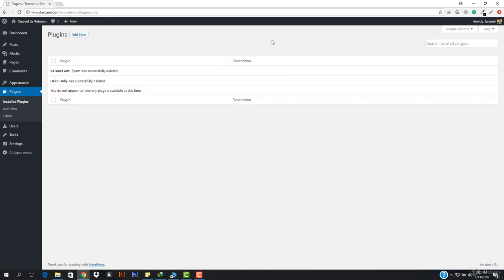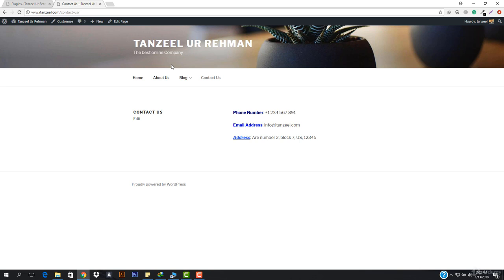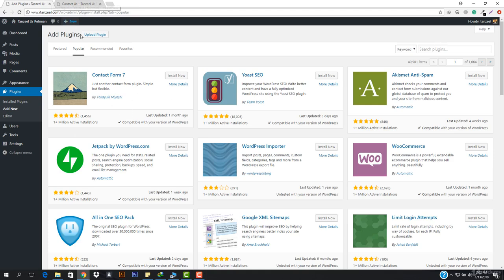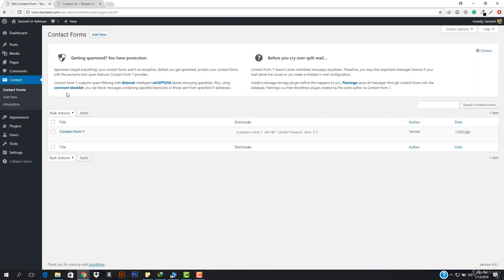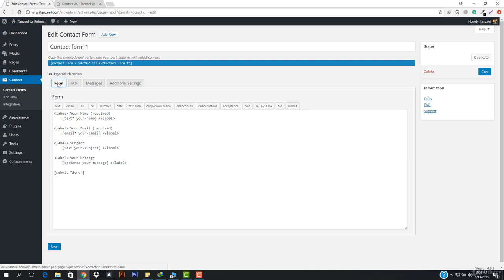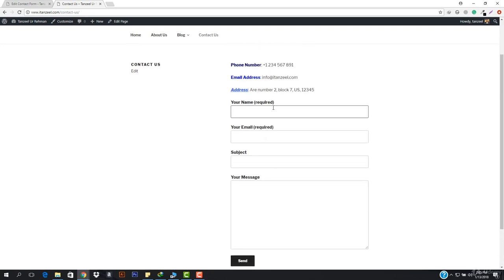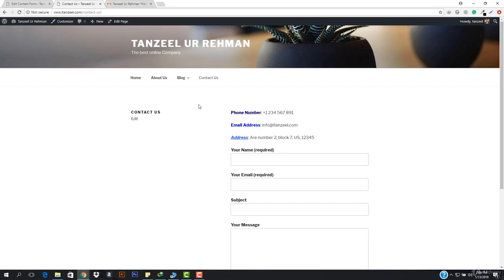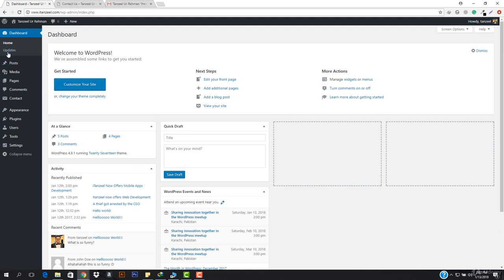How to make wordpress website in 7 days part 2.Complete series on wordpress